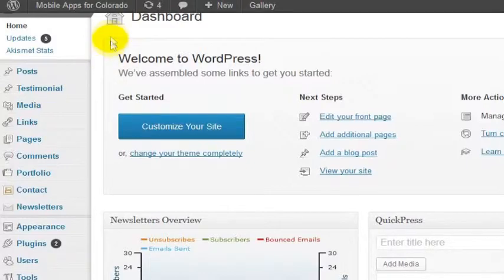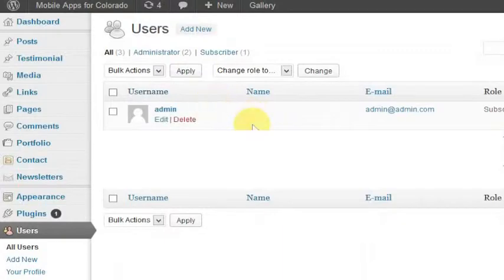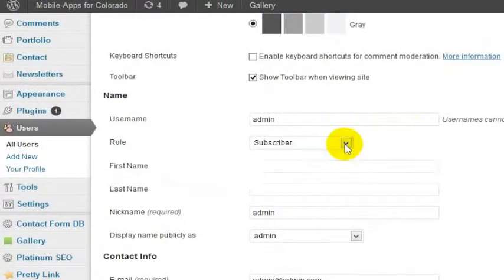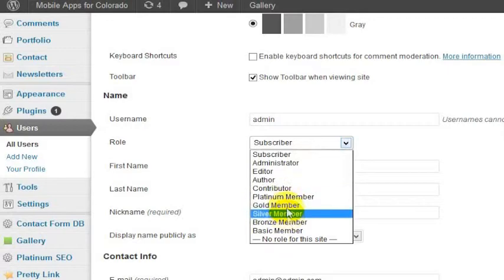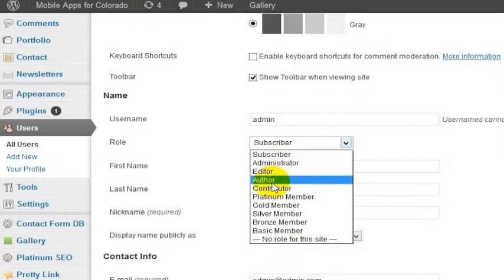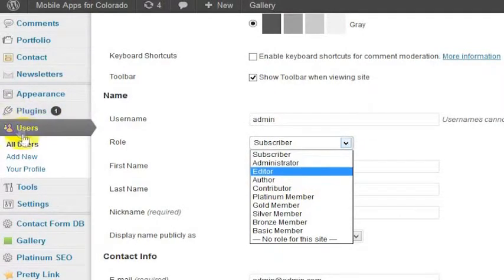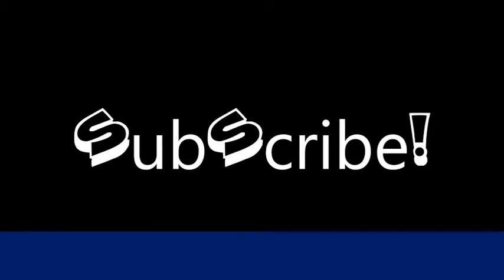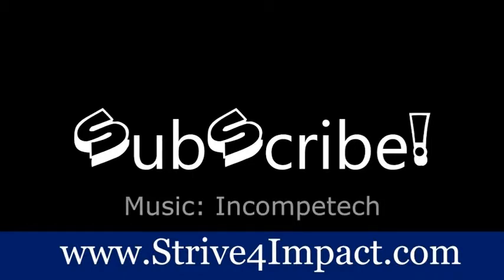How to Change User Permissions in Wordpress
Wordpress has, by default, four user types with various permissions levels.  Administrator, Editor,Author, Contributor.

You can create new user types, and those different user types can have different permissions.  So when you want to change the permissions for a certain user, all you have to do is change their user type.

In a different video, I show you how to add user types and add permissions for those users.

Have a Positive, Meaningful Impact